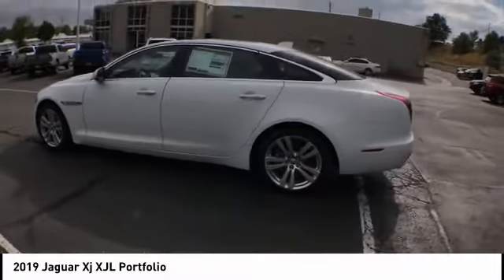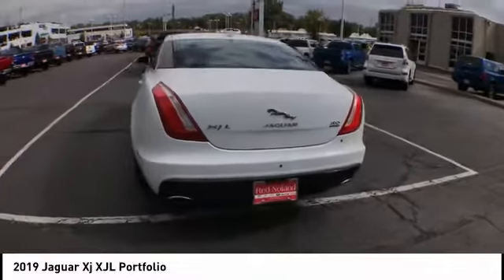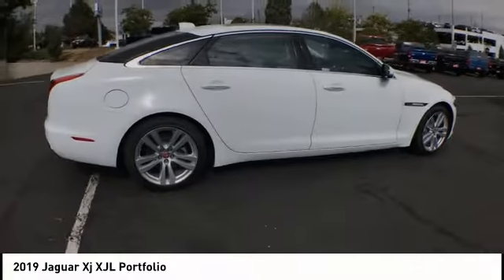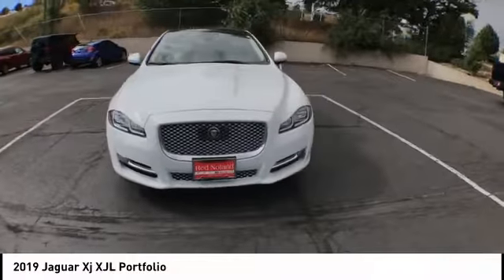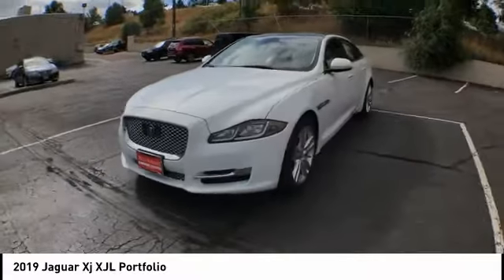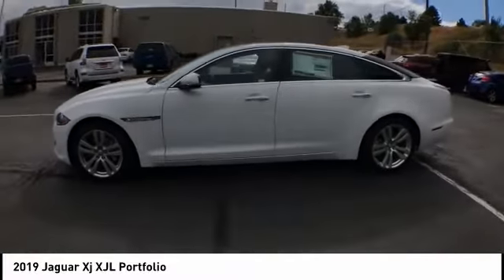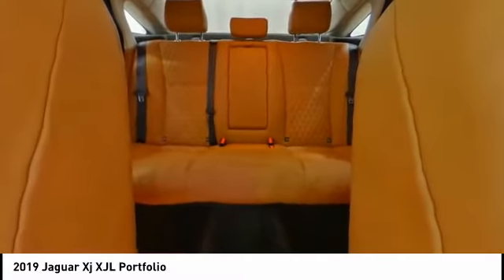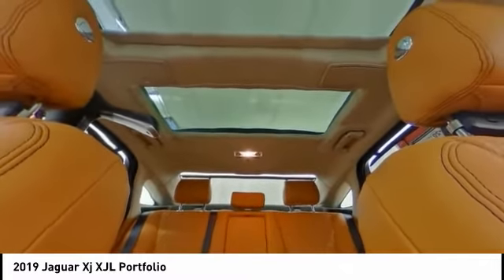2019 Jaguar Xj 2019 Jaguar Xj JW21559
2019 Jaguar Xj XJL Portfolio

2019 Jaguar XJL Portfolio ABS brakes  Alloy wheels  Compass  DVD-Audio  Electronic Stability Control  Front Bucket Seats  Front Center Armrest  Front dual zone A/C  Heated door mirrors  Heated front seats  Heated rear seats  Illuminated entry  Low tire pressure warning  Navigation System  Power moonroof  Power passenger seat  Rear dual zone A/C  Remote keyless entry  Traction control  Ventilated front seats.Jaguar Land Rover Colorado Springs  is located on the hill in Motor City near downtown. Part of the Red Noland Auto Group and proudly serving Castle Rock  Monument  Pueblo  Woodland Park  and the greater Southern Colorado area.